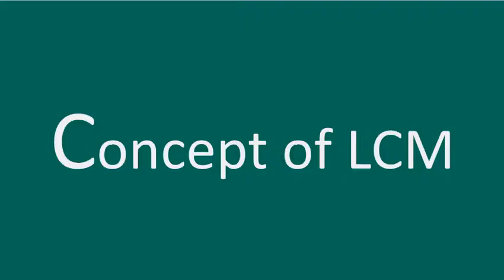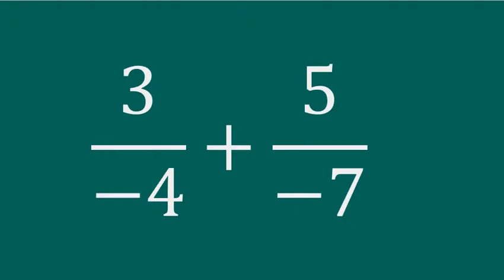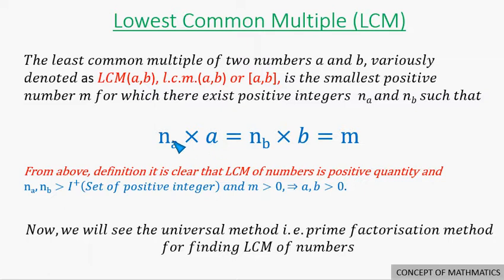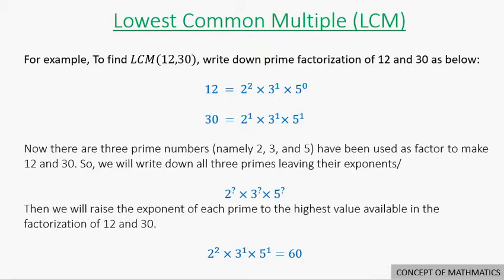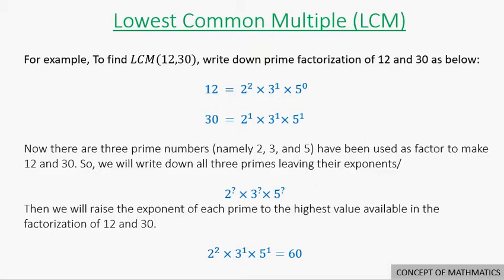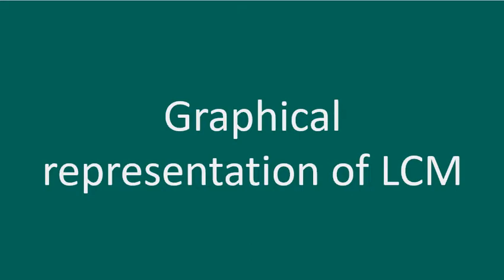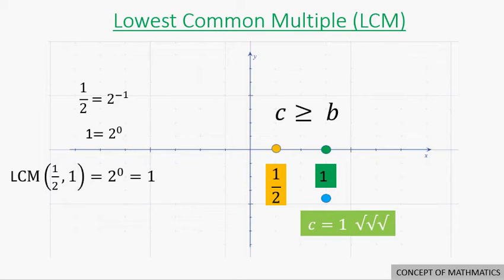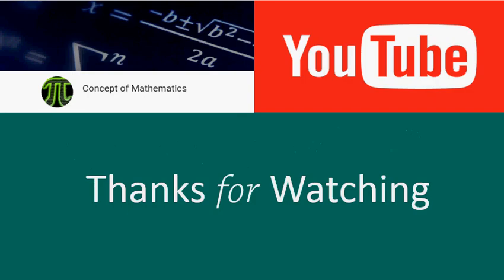LCM or GCD of Negative Numbers Can we find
LCM of negative numbers. GCD of negative numbers. Can we find LCM(GCD) of Negative Numbers or more specifically negative integers? Is it really defined? In this lecture, you will come to know why lcm(gcd) of negative integers are not defined. I have explained it through the meaning of fractions and how they can be utilised in real life problems.